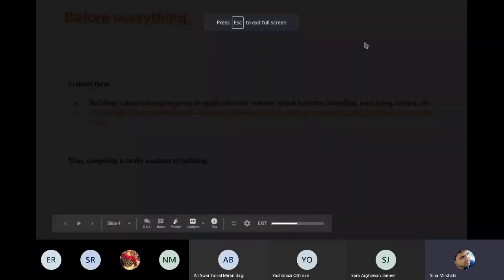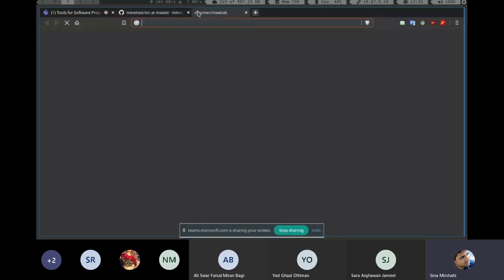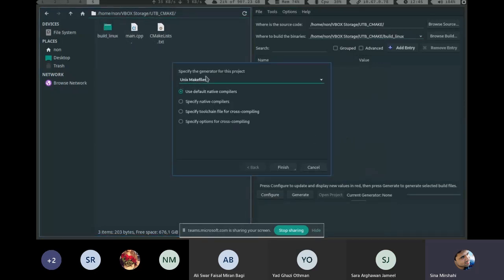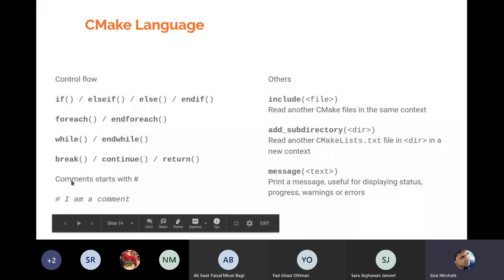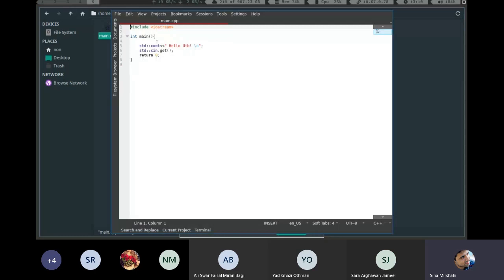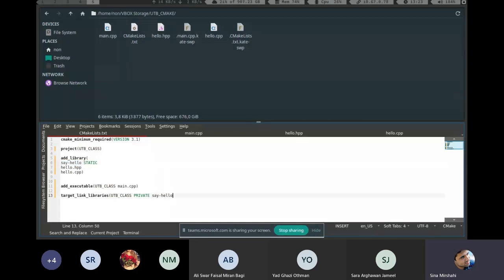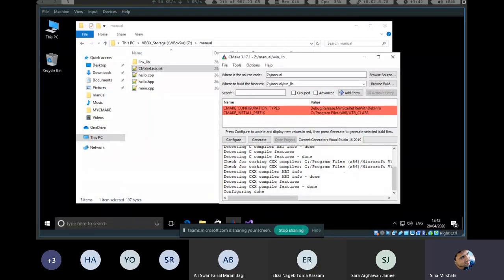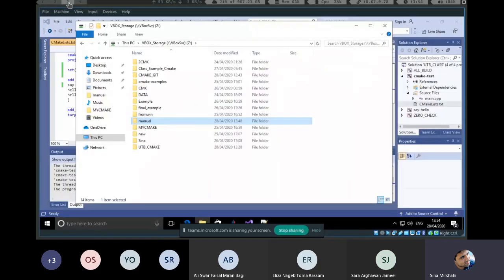Basics of Cmake